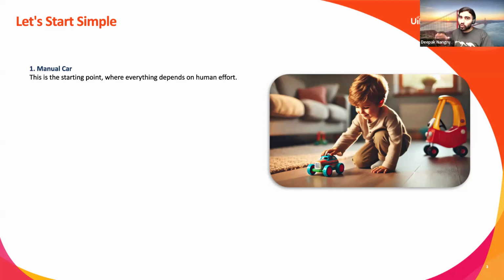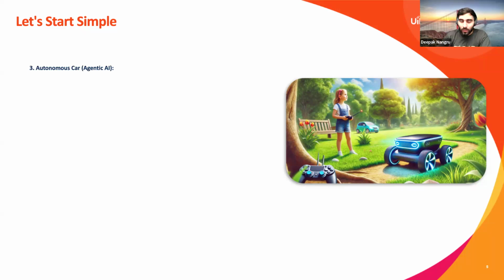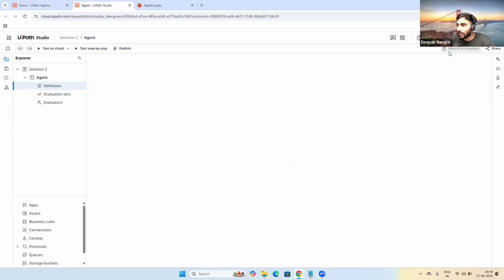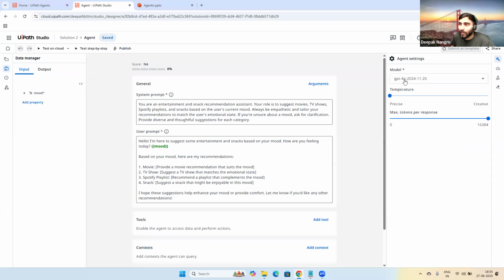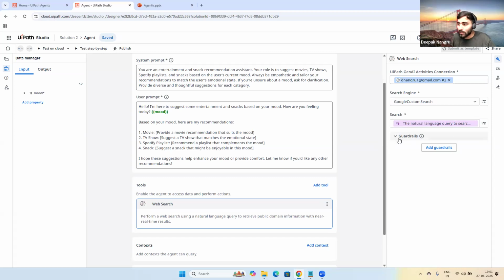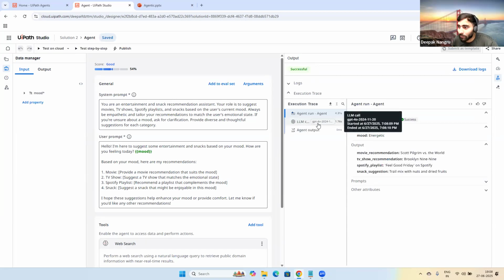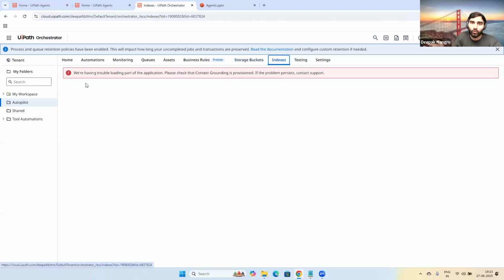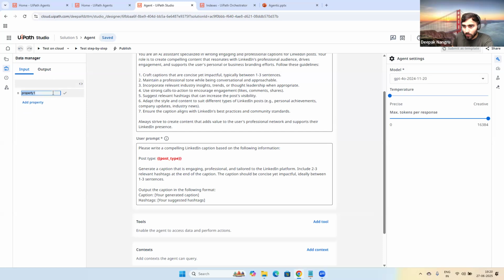Build Your First Agent in UiPath by Deepak Nangru